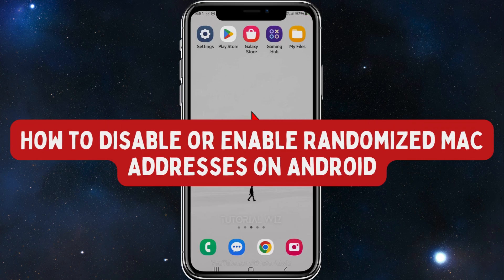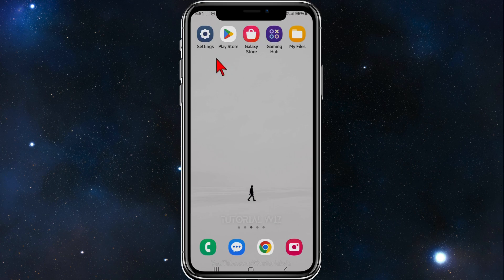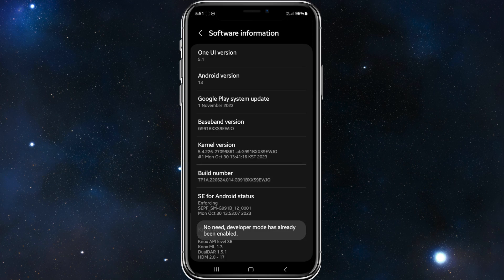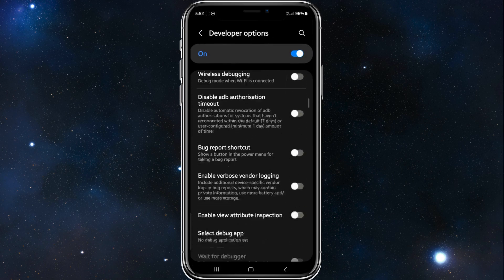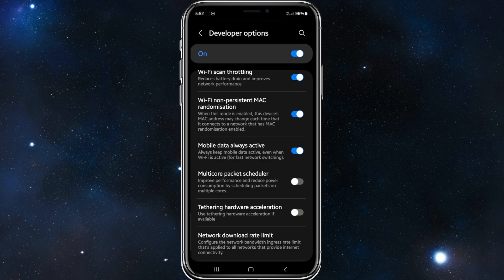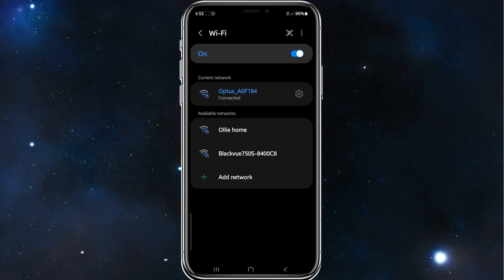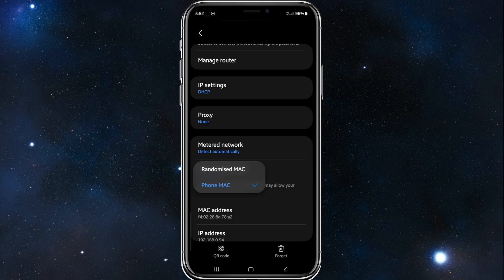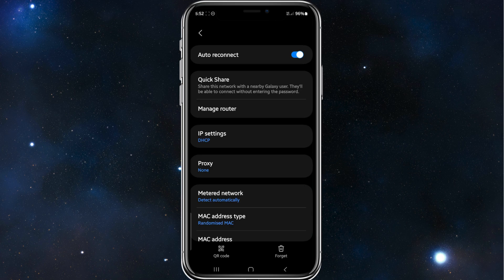How to Disable or Enable Randomized MAC Addresses on Android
Concerned about privacy or network compatibility on your Android device due to randomized MAC addresses? This tutorial offers a comprehensive guide on how to disable or enable randomized MAC addresses, providing control over how your device connects to networks. Learn step-by-step instructions to manage this feature and ensure a secure and stable connection.